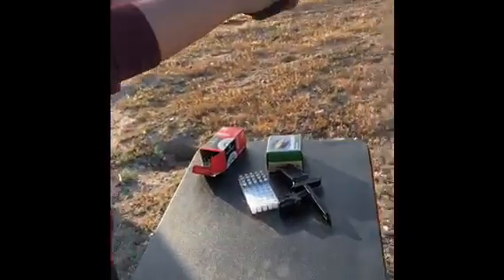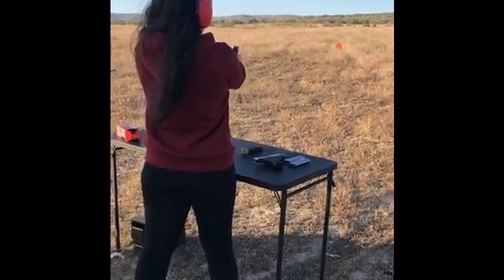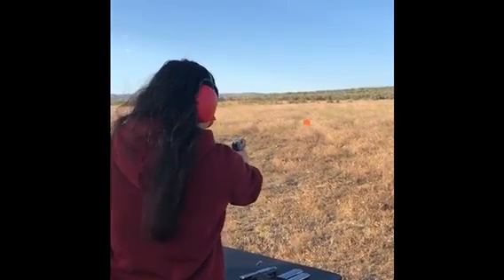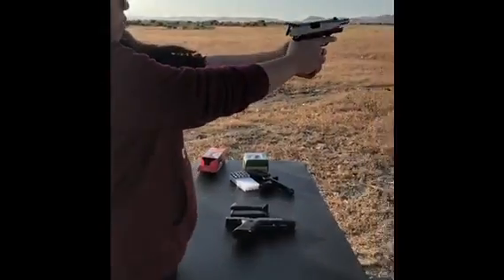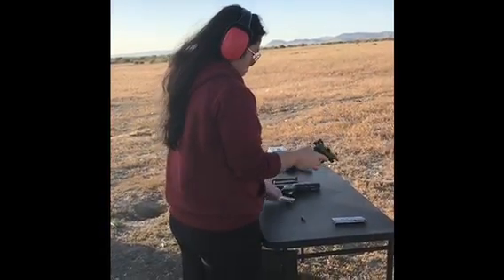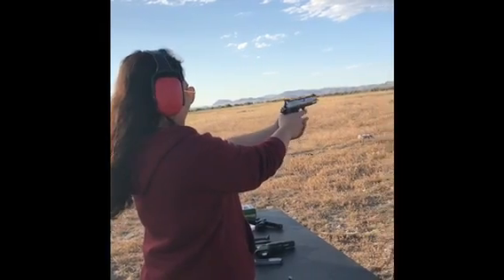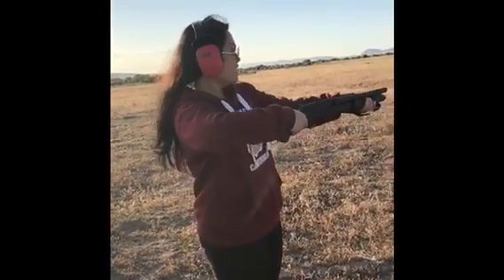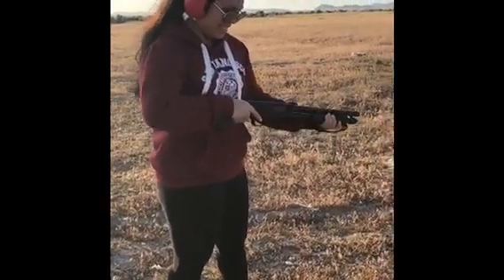He’s teaching me how to shoot a gun 🇵🇭❤️🇺🇸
My very first time to hold a real gun, pull the trigger and then bangggg! Omg at first so scary but later on it’s exciting.

About Us: I am Gene I am from Philippines and my husband is Daniel and he is from the US. Im here in the US now with him. Arrived here just this year.